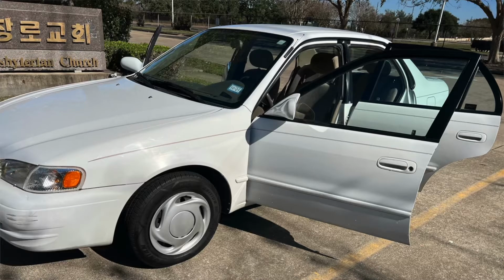$1,100 Profit from Flipping a 1998 Toyota Corolla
Thinking about flipping cars in 2022? Here’s how you can make $1,100 profit with out having any mechanic skills.